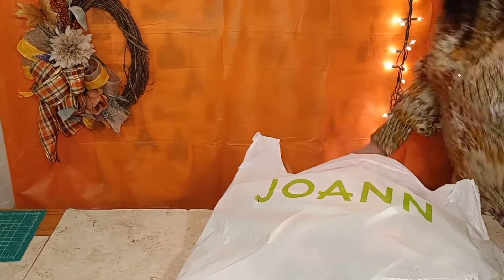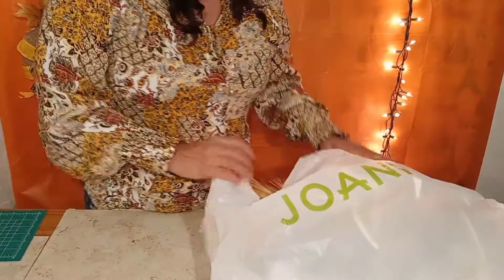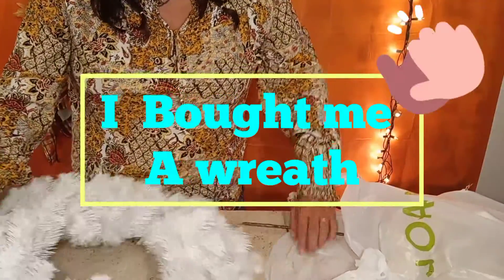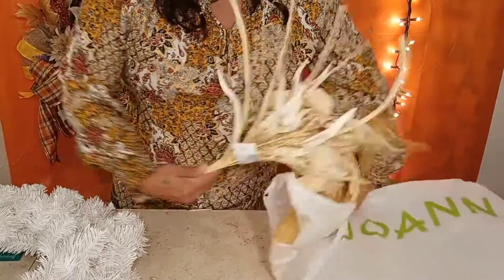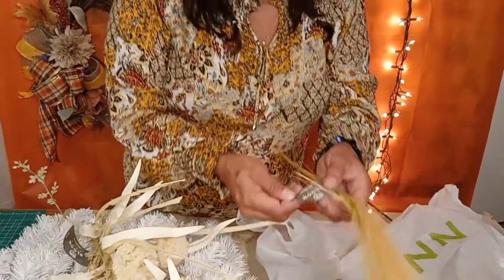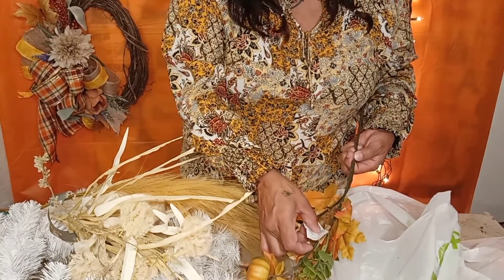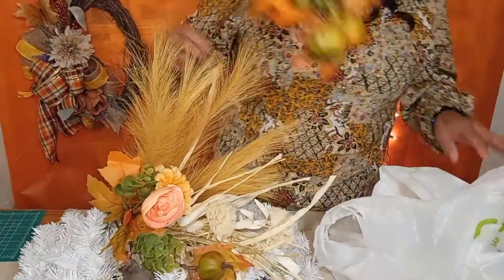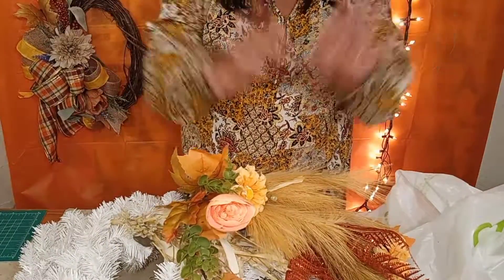Joann finding /CALDERA CREATIVE CREATIONS